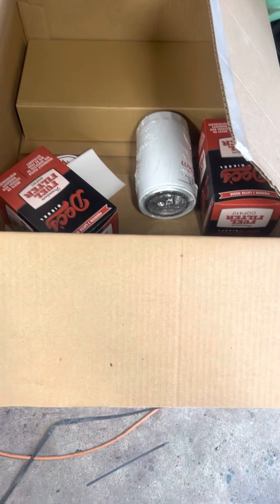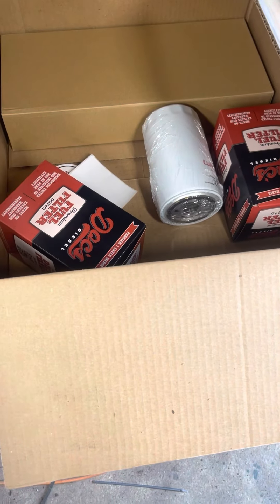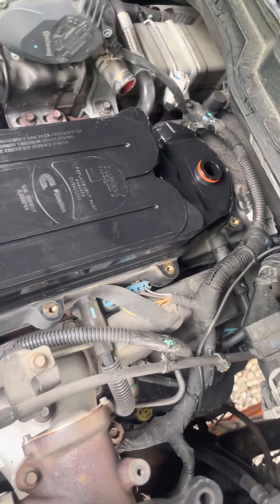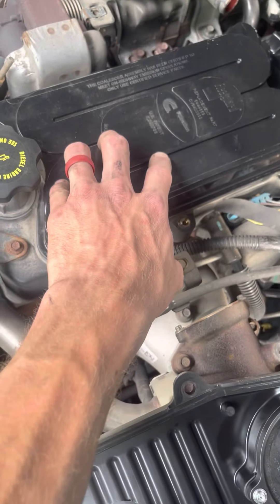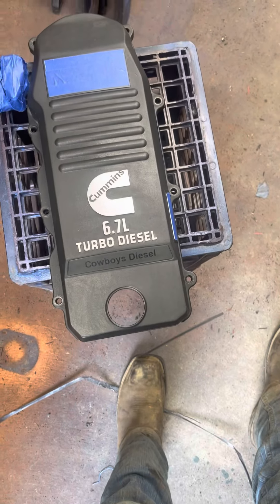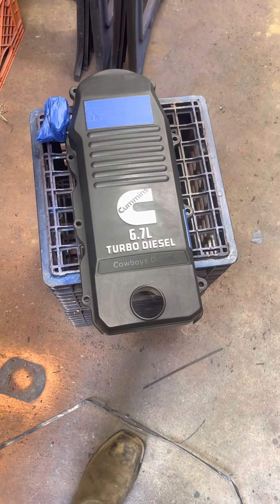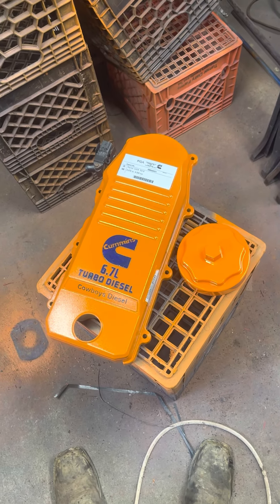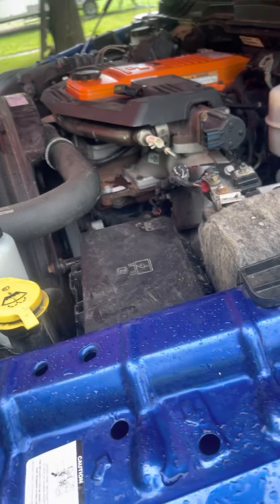Cleaning Up Under The Hood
Painted the crankcase cover on my 18 ram 3500 6.7 cummins.

More to come on the ram, Raptor 2.0 and my Polaris Rzr